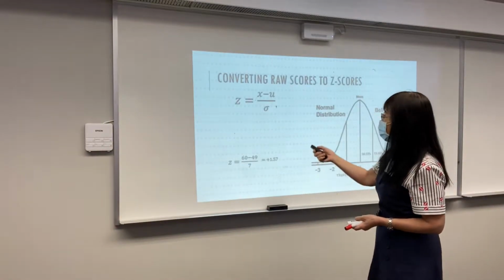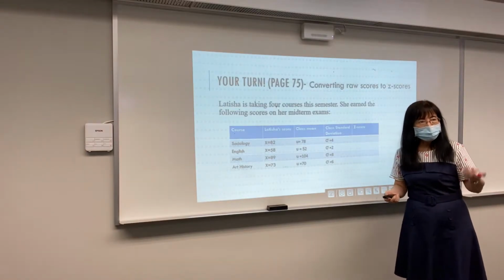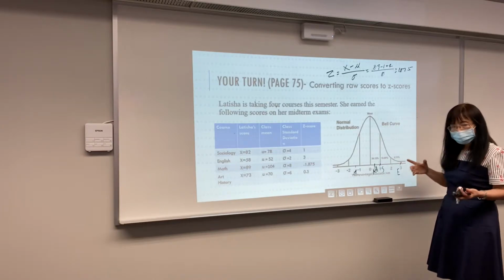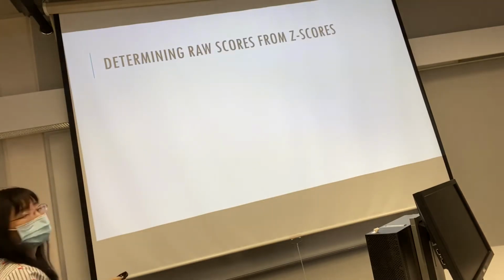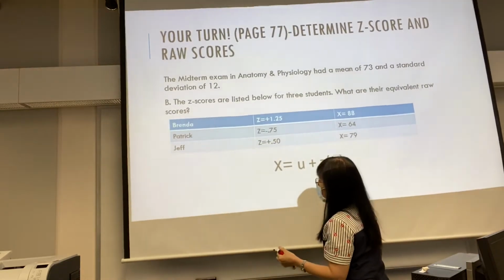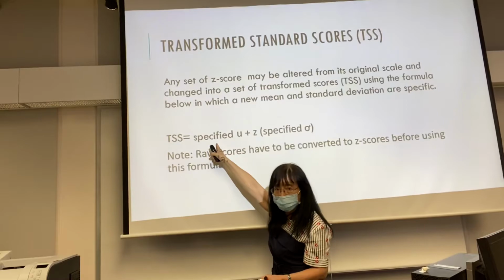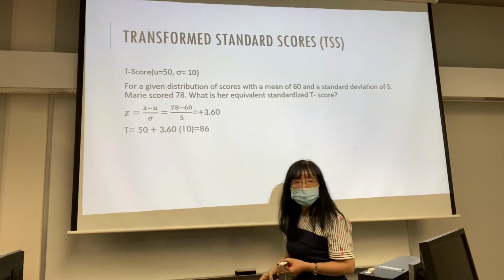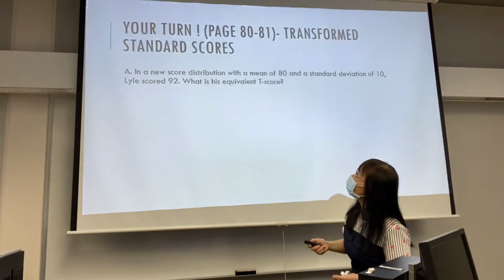Statistics-z score and other standard scores (Chapter 5- part 2)-Lectured by Dr. Fang-Mei Law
Reference: Willard C.A. (2010). Statistics methods: A work text approach. Fred Pyrczak, Publisher
z-score
standard scores
Fang-Mei Law